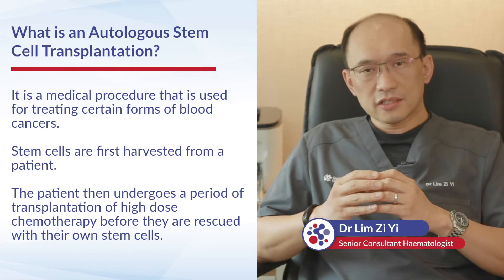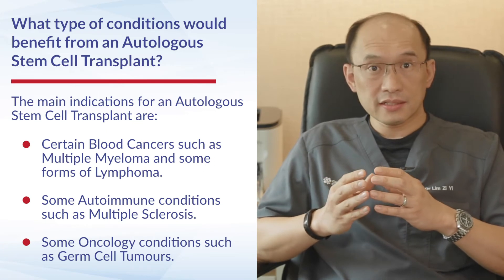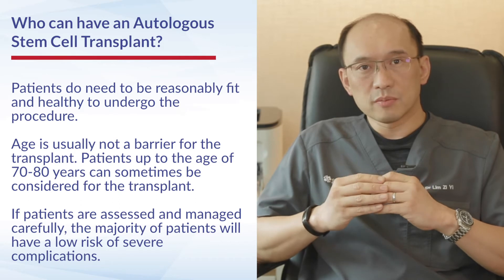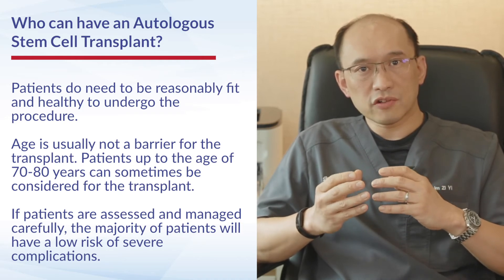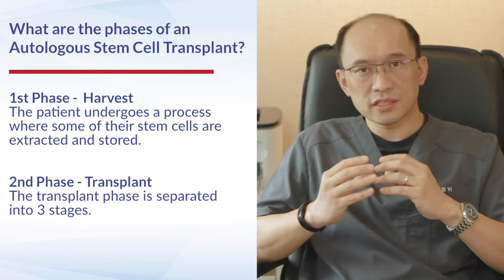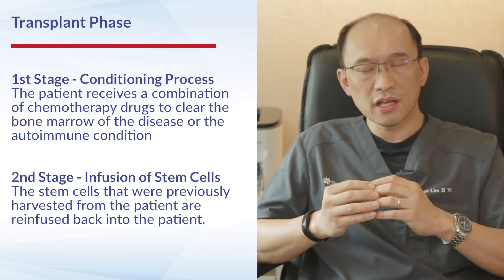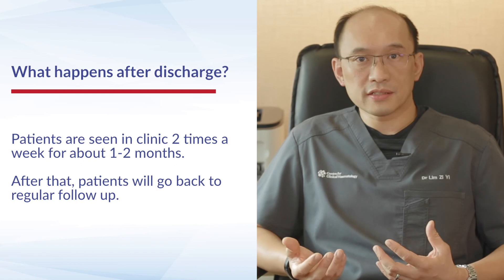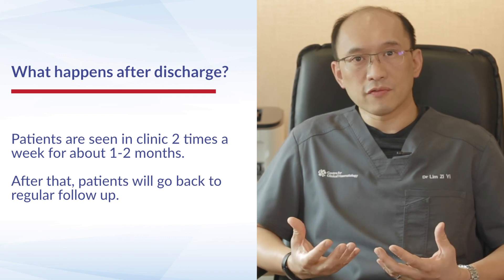What is An Autologous Stem Cell Transplantation?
Find out what an autologous stem cell transplant is, as Dr Lim Zi Yi from the Centre for Clinical Haematology (CFCH) explains and elaborates on the procedure. He also gives insight into the different types of cancers which may yield the most benefit from an autologous stem cell transplant and the criteria patients need to meet before being considered for this procedure.